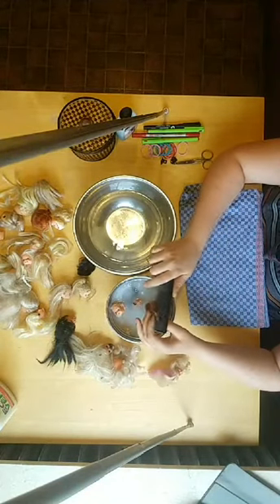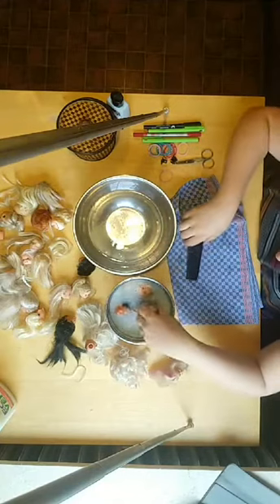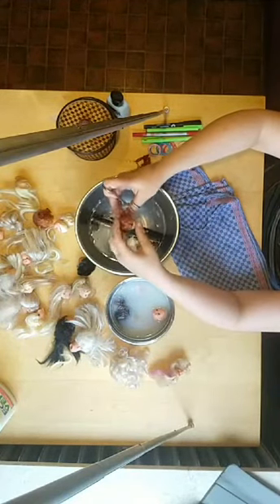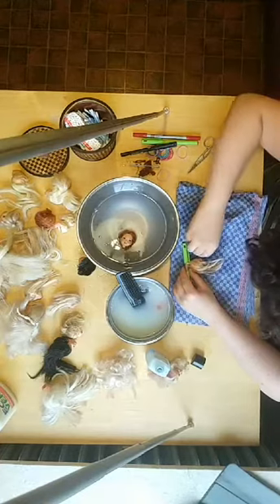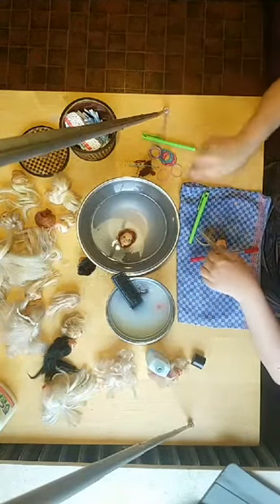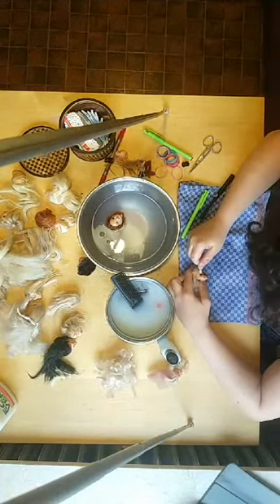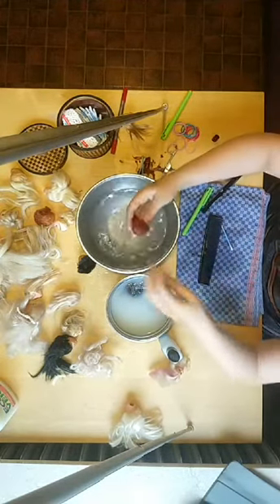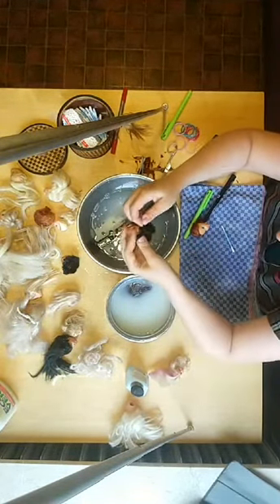20:00 Bubbling with designer and singer Anne Tönsmann | Homemade Routines by HfG Karlsruhe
Join designer and singer Anne Tönsmann juggling free associative ideas, developed while working with a variety of sources (severed Barbie doll heads, lamps, audiosignals). While working on one project, ideas for the next project are bubbling up. During each show Anne will talk to the audience about what is going on in her head. Towards the end of one episode she will decide which idea to work on in the following episode. How do we iron, break, yield, twork, show, walk, synchronize, bubble, collect and assemble during a period of social distancing? Join various HfG alumni and schedule your day with renewed routines of making, working and caring in domestic environments. A growing accumulation of activities by artists and designers, live streamed on Fridays, echo a different pace and concentration for our home made behaviours. Instagram live stream every Friday May 8, 15, 22, 29 (CET) via @hfg_karlsruhe and IGTV. for more information and specific schedule of each activity. Homemade Routines is compiled and edited by Alumna Katharina Wahl and the HfG Press Department, thanks to various alumni of the Hochschule für Gestaltung Karlsruhe. Homemade Routines is a project initiated by PS (Public Sandberg) curated by Jules van den Langenberg at Sandberg Instituut, Masters of Gerrit Rietveld Academie. Join the activities with their alumni on Wednesdays via live streams at @sandberginstituut